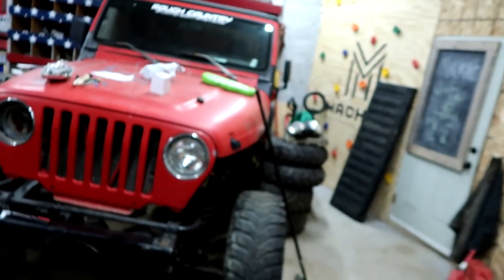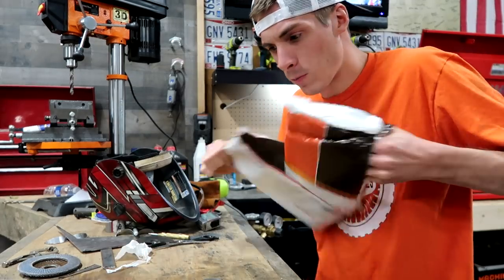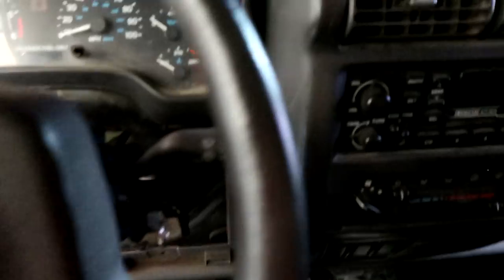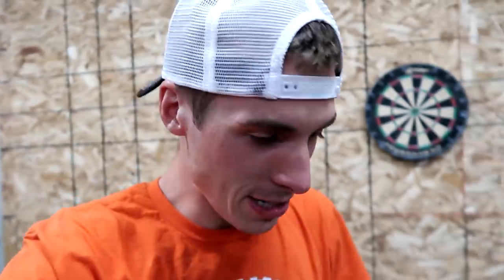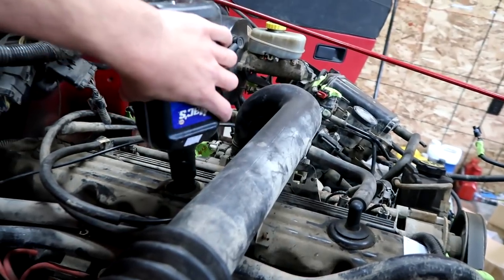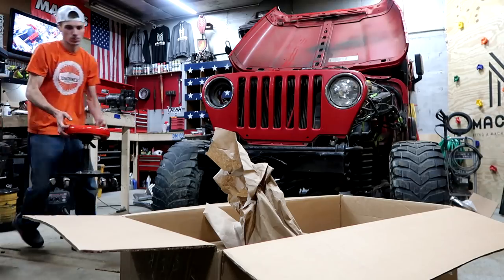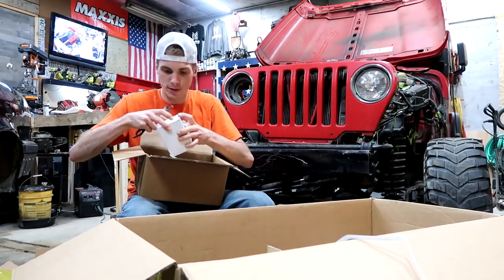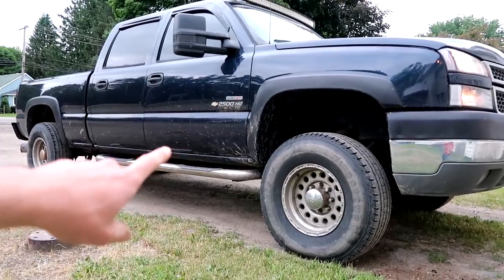THE JEEP RUNS. TURBO CHARGER TIME!!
The jeep finally runs. It is time to start installing the turbo charger!

FAN MAIL:
3DMachines